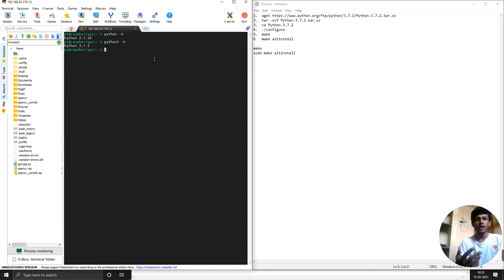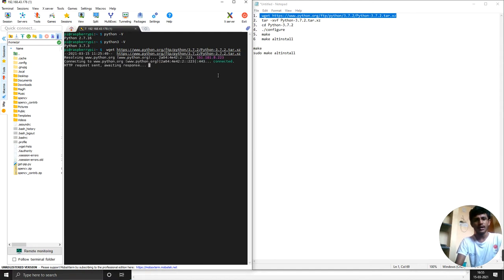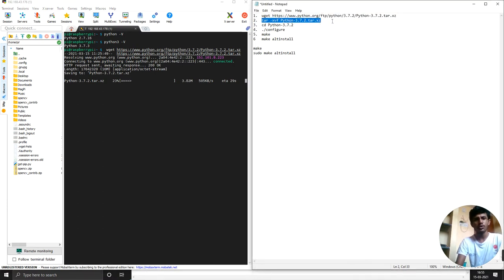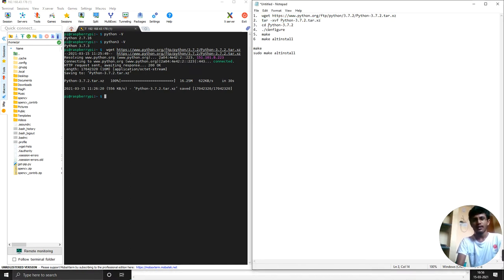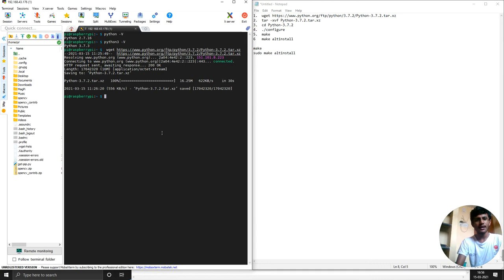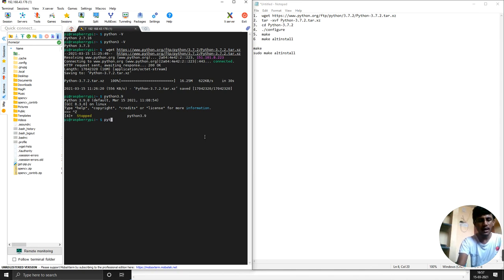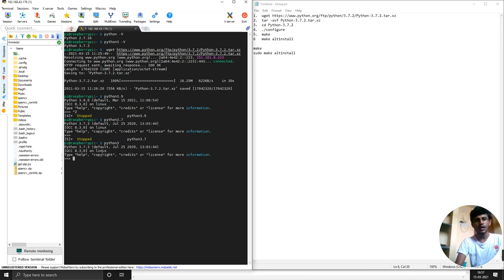3 raspberry pi different python version install